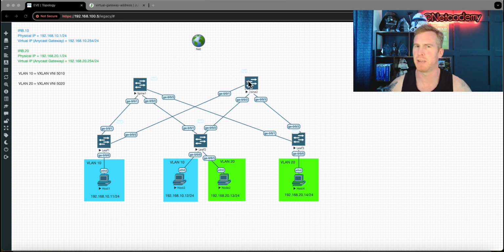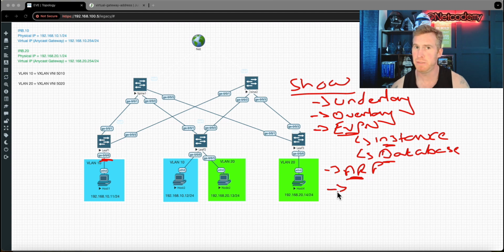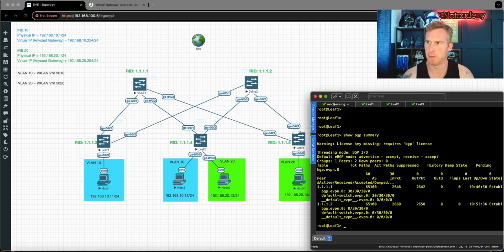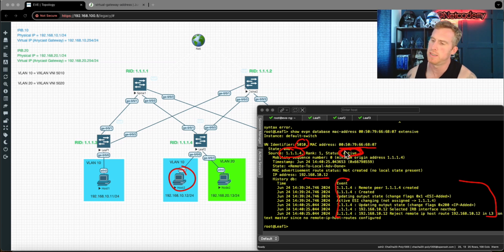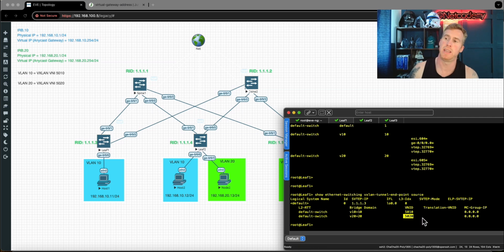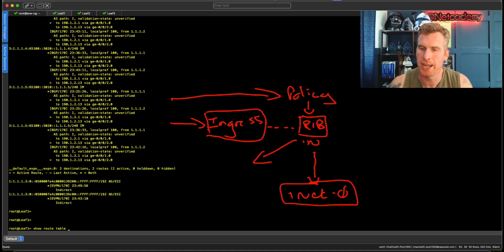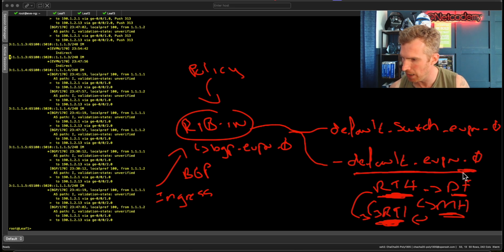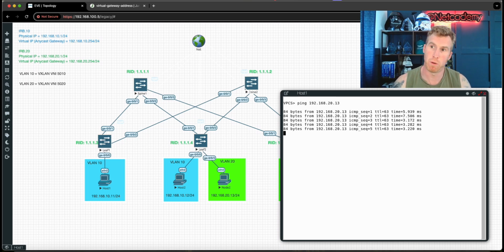My Guide To Validate EVPN & VxLAN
I always say EVPN and VxLAN are two massive protocols working together in data center and campus fabric networks.  Configuring the routing between leafs & spines or access and core/ distribution switches is one thing.  Validating configuration and advertisement of addresses is another!  In this video I will go through my list of the most important 'Show' commands to validate an EVPN signalling with VxLAN tunneling protocol network.